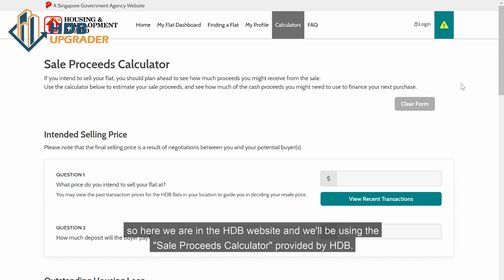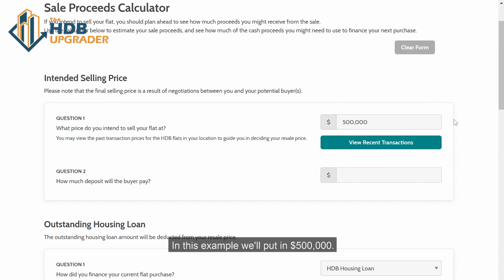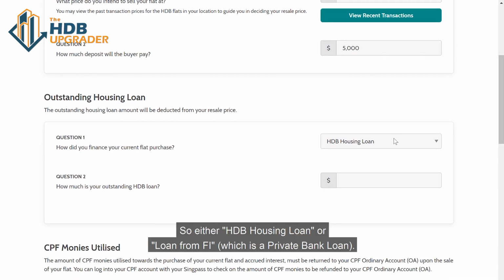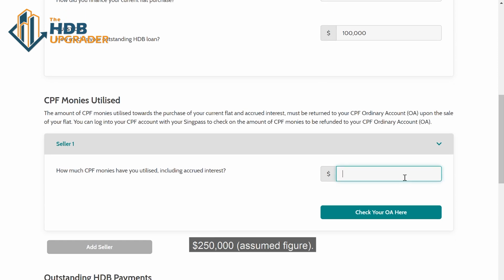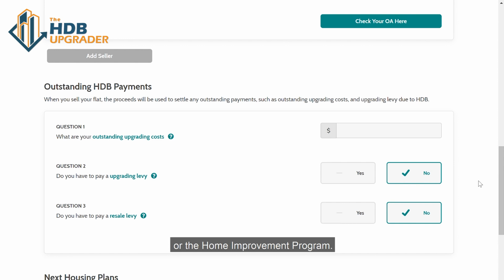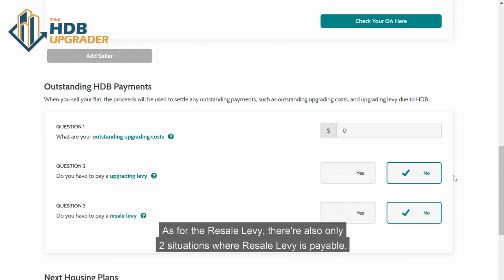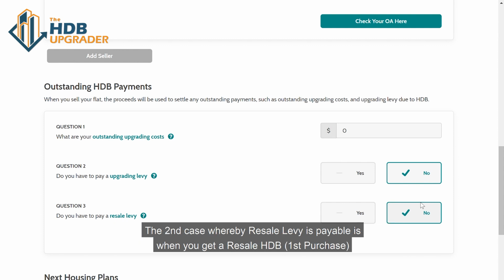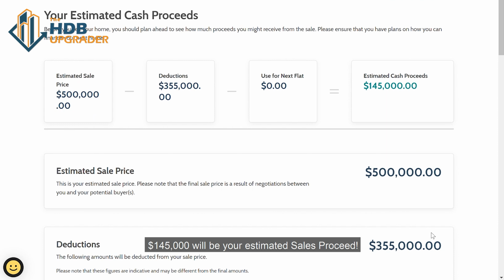(HDB/Private) How Do You Calculate Your Sales Proceed When Selling Your HDB or Private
How do you calculate your Sales Proceed when selling your HDB or Private?

In this video, we will show you how straightforward it is and anyone will be able to calculate their own property's Sales Proceed anytime, anywhere.

1. Selling Price (Indicative Valuations)

2. Outstanding Mortgage Loan
[ HLE ]
- Login using your SingPass
- Click on My Flat
- Financial Info
[ Bank Loan ]
- Download the Bank App from App Store / Play Store
- Login to Bank App
- Look for Outstanding Mortgage Loan Balance

3. CPF to be Refunded
- My Statement
- Scroll down to My Property section
- Take down Net Amount Used + Accrued Interest
- Add these 2 figures together to get the Total CPF to be Refunded
*Repeat for All Owners of the Property & then Add Everything Together for the Calculation

4. Additional Information on Outstanding HDB Payments
[ Outstanding Upgrading Costs ]
- HIP
[ Resale Levy ]

5. Excel for Private Calculation